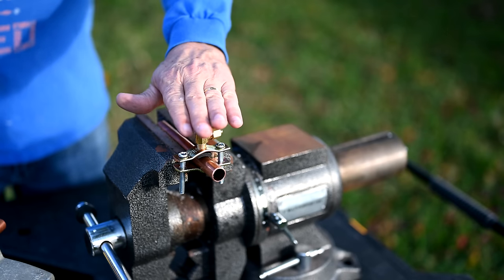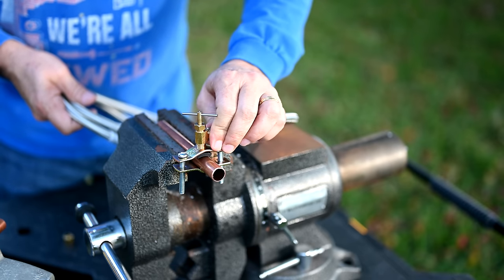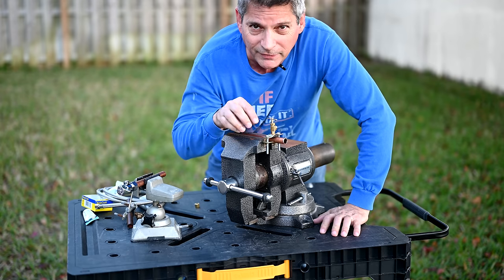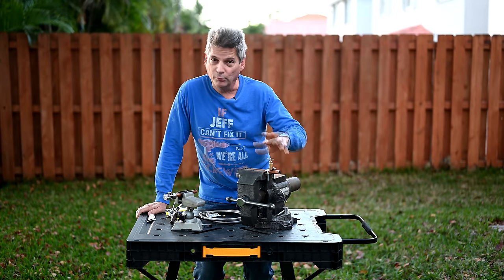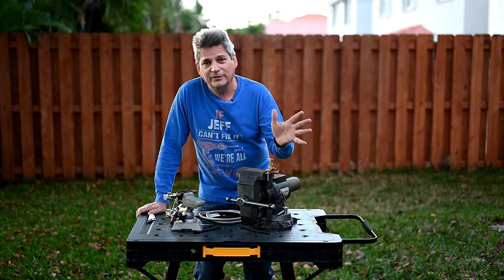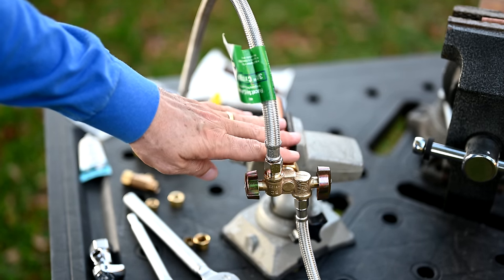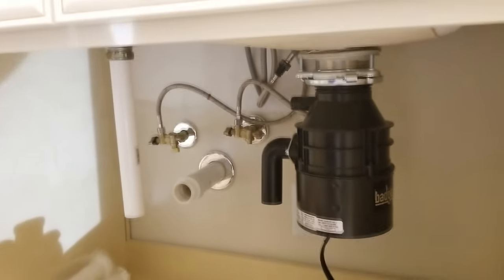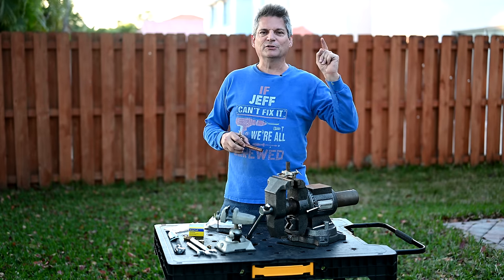Plumbing Tips: 2 Saddle Valve Alternatives For Ice Maker Lines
In this Plumbing Tips video, we give you 2 Saddle Valve Alternatives so that you don't have to install any saddle valves when you install ice makers. We also show you a detailed analysis of how saddles fail, with advanced life testing, showing you how dissimilar metals cause electrolysis and corrosion on the pipe, leading to a saddle valve failure. Installing saddle valves is one of the top 5 plumbing mistakes I see people do. Even arrogant plumbers comment on our videos they've been using them for years without a problem. But no one will call back the same plumber who caused their damage in the first place to replace the proper saddle valve shut off.

Useful parts/tools shown in this plumbing tips video:
🛒 BrassCraft 3/8 in. x 3/8 in. x 1/4 in. Compression T-Fitting
🛒 BrassCraft KTCR1900DVX R Dual Shut Off Valve Cold Water Home Depot
🛒 BrassCraft KTCR1900DVX R Dual Shut Off Valve Cold Water
🛒 BrassCraft KTCR1901DVX R Dual Shut Off Valve Hot Water Home Depot low price
🛒 BrassCraft KTCR1901DVX R Dual Shut Off Valve Hot Water
🛒 RIDGID One Stop Wrench Kit 27023 from Amazon
🛒 Duck Puller Ferrule Ring/Sleeve Puller
🛒 Saf-T-Kut EBCRR Brass Compression Ring Remover
🛒 Channellock 12-Inch Pliers

📺 Our other Saddle Valve and banned plumbing parts videos mentioned in this video:

These plumbing DIY tips help you avoid expensive plumbing fails due to using these banned saddle valves parts which violate plumbing codes and building codes. Be sure to view and enjoy our other plumbing DIY videos. With your DIY plumbing, please stop using these banned saddle valves, adhere to our plumbing tips, obey plumbing codes, and ditch that plumbing saddle fitting once and for all. Then you won't have any leaks at the saddle valve shut off.

Avoid plumbing fails with our DIY plumbing tips

To avoid building code violations, don't use any prohibited plumbing parts. Other banned plumbing fittings PVC parts include flexible PVC pipe, Flexible P Traps, and Snappy Traps. Use our plumbing tips and tricks to avoid plumbing fails. You should also avoid form and fit flexible P-Traps with the according, tubing avoid flexible p trap installations, and any type of flexible pipe, or form and fit extension tubes on your next p trap install. Also, be sure to avoid saddle valves. Many DIY plumbing folks and uninformed handyman people like to use the saddle valve because it is cheap and avoids spending money on a plumber.

The only problem is you'll have plumbing fails later because of these banned plumbing pipes and saddle valve fixtures, that you'll then be stuck paying thousands in flood and mold damages, plus the cost of paying plumbers that you originally tried to avoid because of your DIY plumbing failure. Believe me, you don't want to ignore our plumbing DIY tips, because you don't want your plumbing mistakes to be revealed on some plumbing fails video on YouTube after you violate the uniform plumbing codes.

Plumbing saddle valve

Your homeowner’s insurance company will make you remove saddle valves because they violate plumbing codes. Also, the Saddle valve fitting, like the S Trap, is banned in probably all 50 states. You don't want these plumbing fail saddle clamps, and building code violations in your home, and setting yourself up for more plumbing fails. Please adhere to our plumbing DIY tips. Remember, plumbing codes are there to protect us DIY plumbers from ourselves, so stick with our plumbing tips and tricks. Now you know when you install ice maker hoses, you no longer need to do a saddle valve installation, you don't need a plumbing saddle valve, just and ice maker line adapter tee fitting for your water shut off valve.

Should you be forced to remove a saddle valve, don't forget to cut off your main water, as that is your saddle valve shut off.